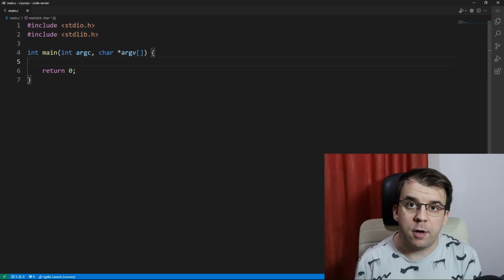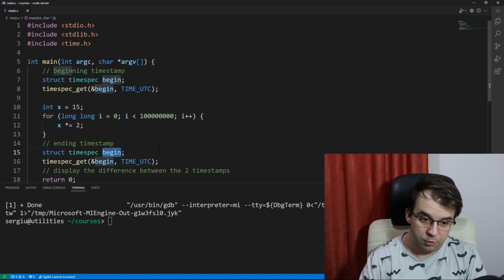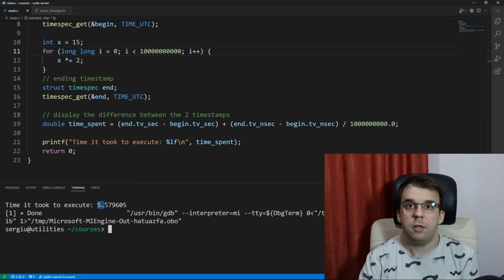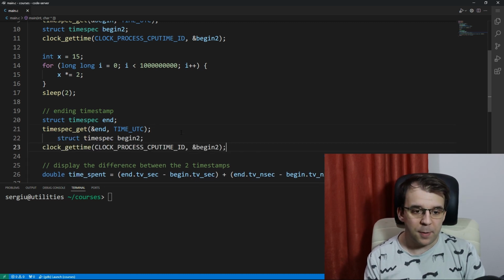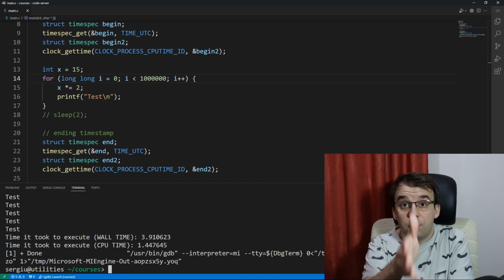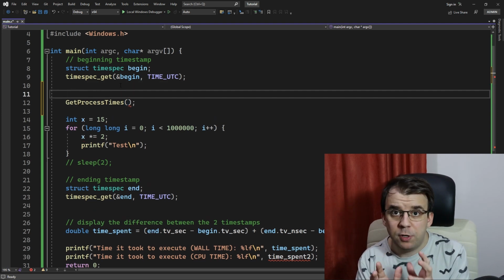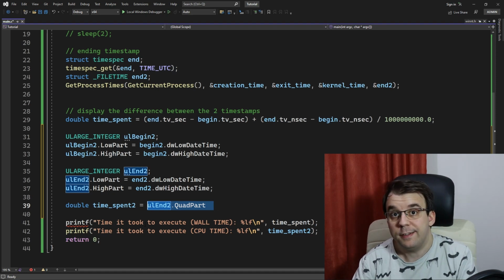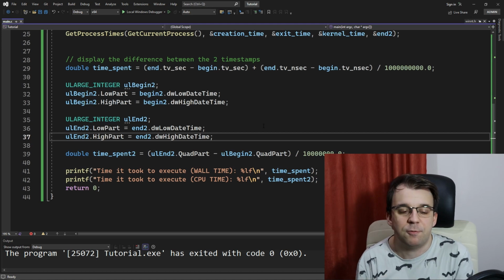Measure execution time in C (for Linux and Windows)